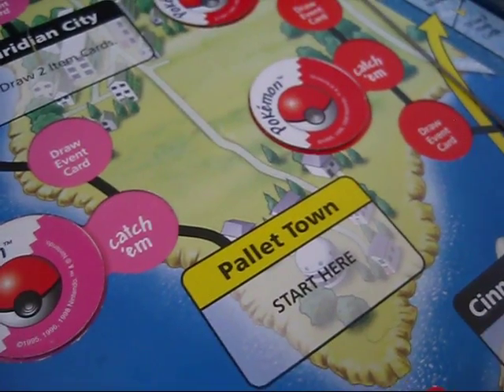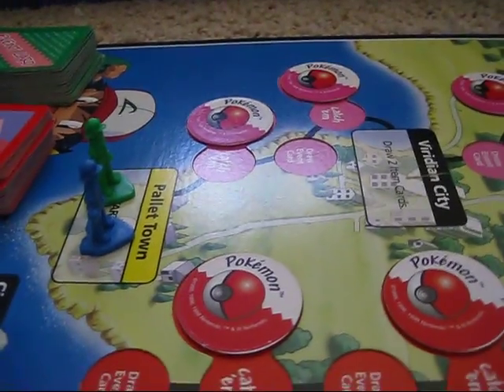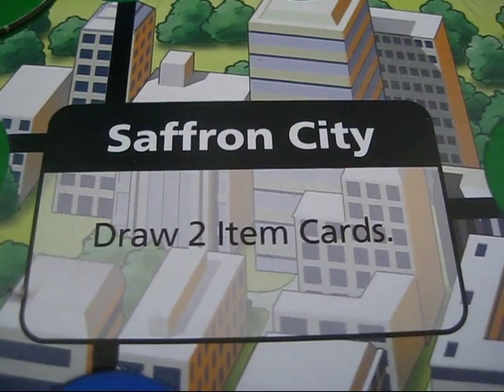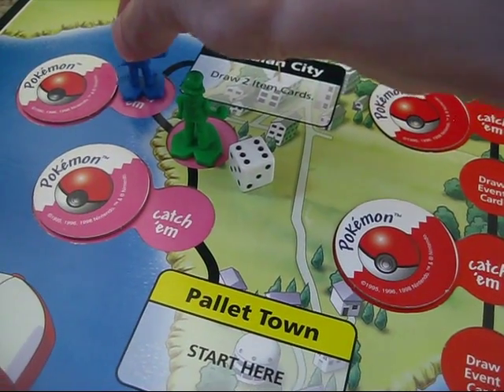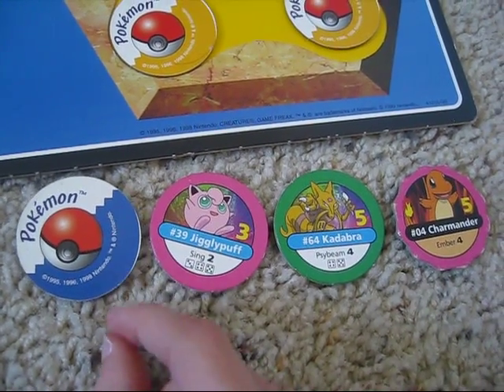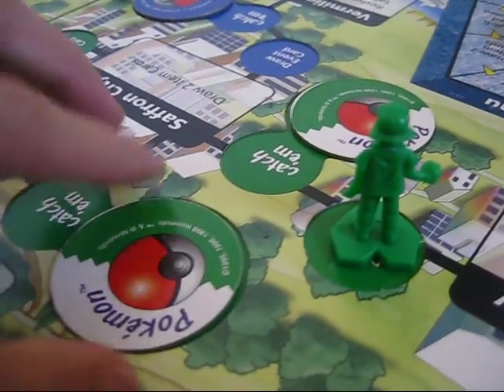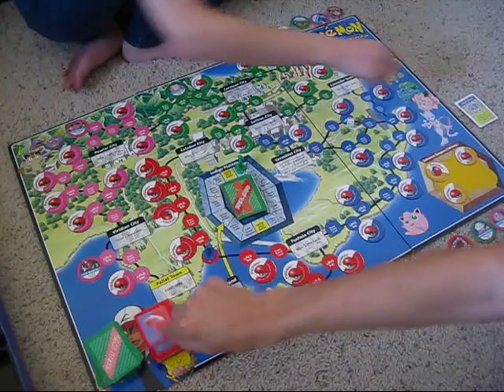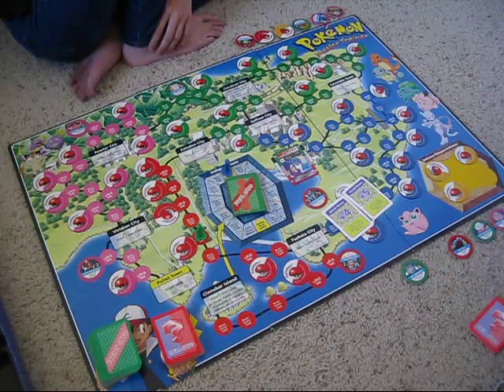Pokémon Master Trainer (Board Game Review) - Tamashii Hiroka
Tama takes a look at the original board game adaptation of Pokemon in this review of Pokémon Master Trainer!

I stream on Twitch as TamashiiHiroka!